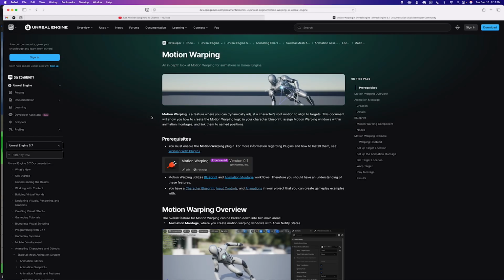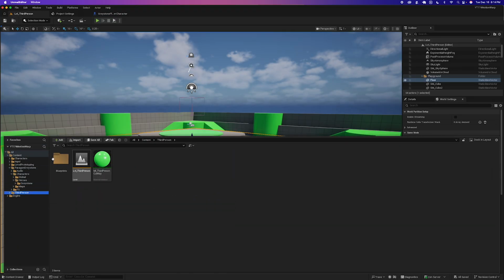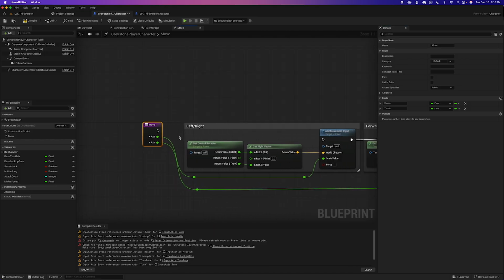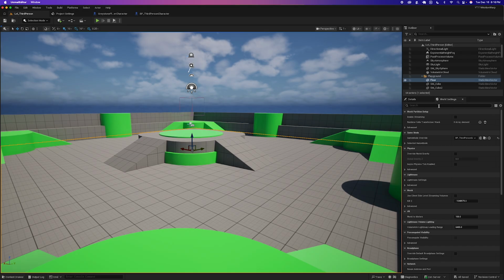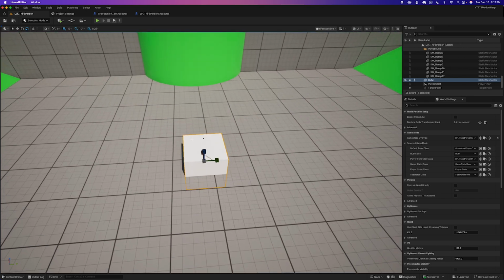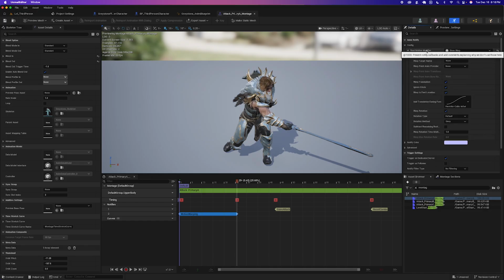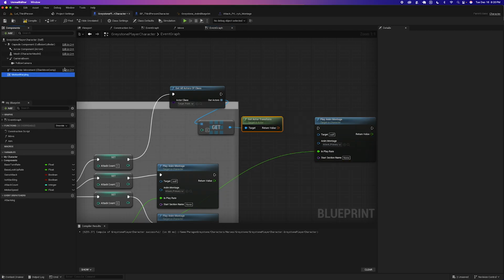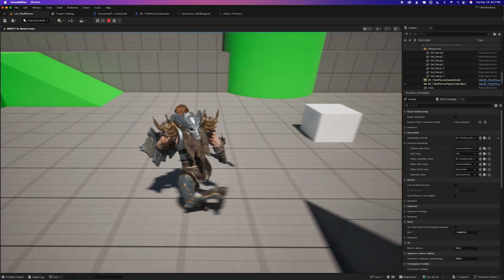How To Use Motion Warping in Unreal Engine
Hi everyone, Paulo here — welcome back to the channel! After a short stint focusing on other ventures, I got inspired to dive back into game development. So today, we’re continuing the Animation How-To Series with a deep look at Motion Warping in Unreal Engine.
In this video we’re going to learn how to use Motion Warping — a powerful feature that lets you dynamically adjust a character’s root motion to align to targets in real time. This can be incredibly useful for responsive character animation in gameplay!

• What Motion Warping is and why it’s useful
• How to enable the experimental plugin
• How to set it up and start warping animations in your project

Gears:
Shot with Sony ZV-E10

Amazon Store Recommendations
Watches and Accessories
My Gadget Stack